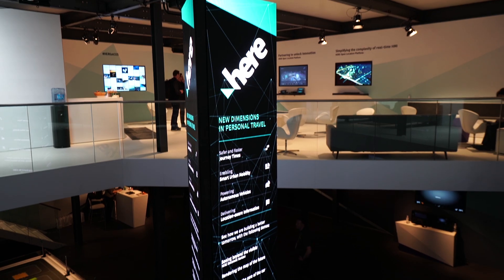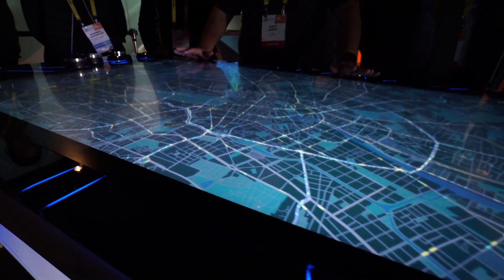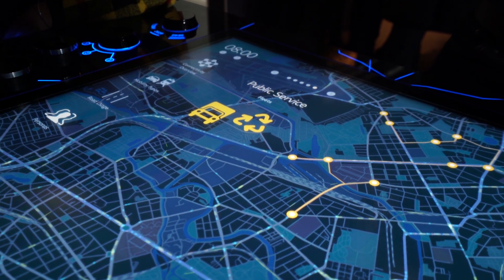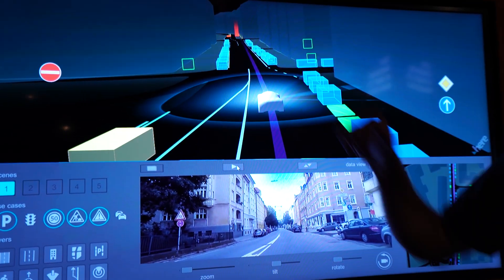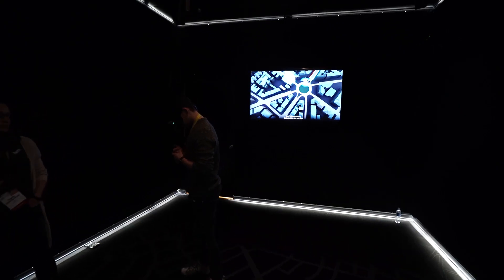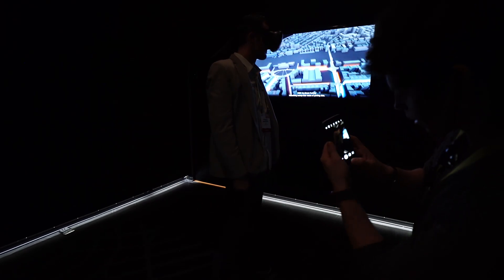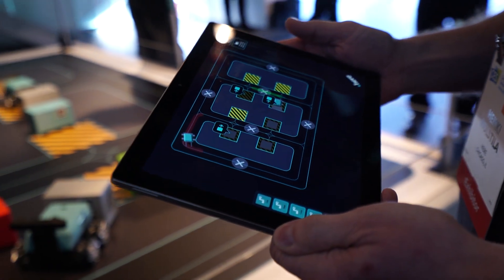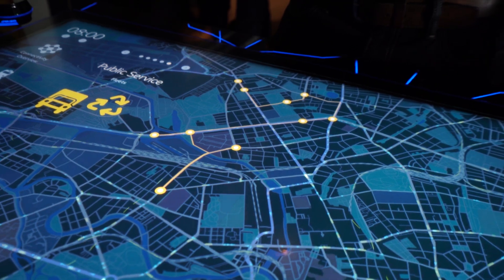Exploring the FUTURE of Automotive Transportation with HERE!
Let's take a look at how the future of automotive transportation will look like thanks to HERE. Our analysis after visiting HEREatCES.

Learn more about the HERE Open Location Platform on their official and blog, HERE 360